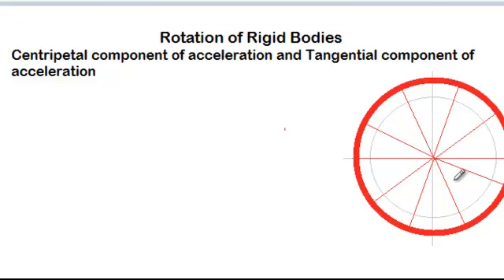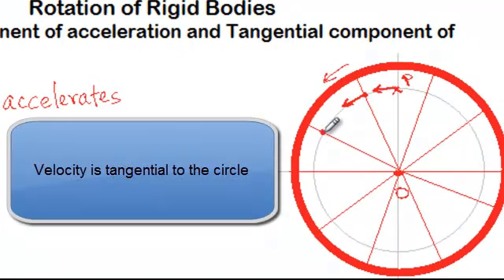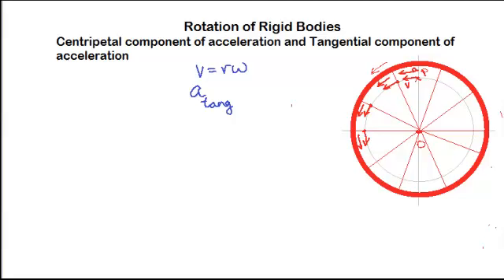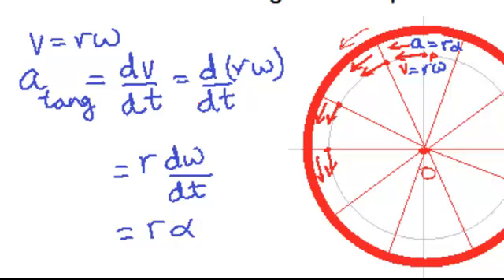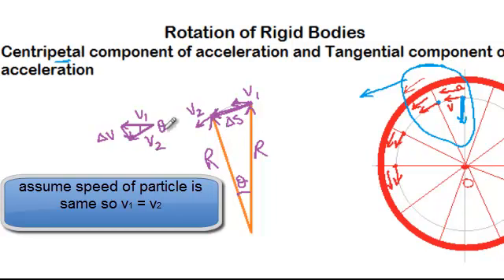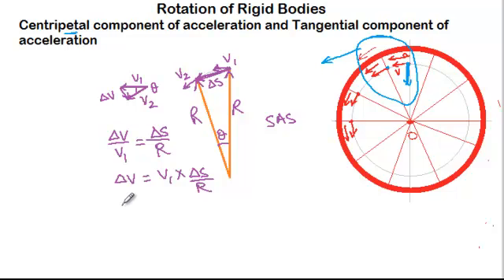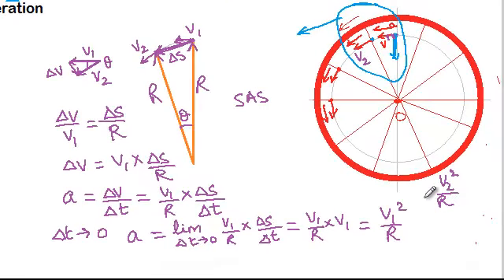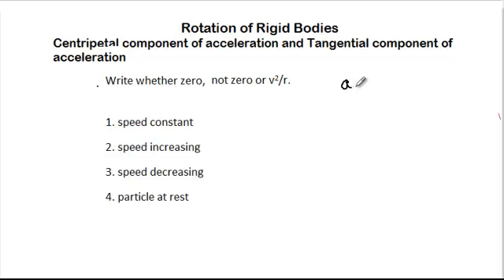Tangential and Centripetal components of acceleration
For a particle in a rotating body
1. Tangential component of acceleration, a tan = dv-dt = r x alpha
2. Centripetal component of acceleration, a rad = v2-r =w2r
3. Vector sum of centripetal and tangential components of acceleration is the linear acceleration, a.